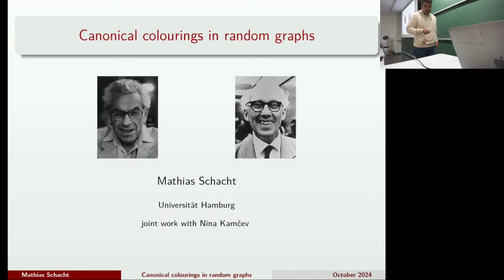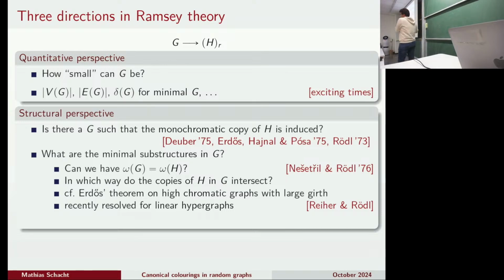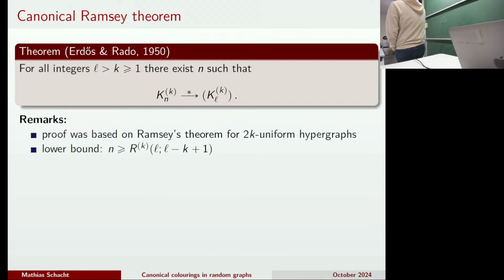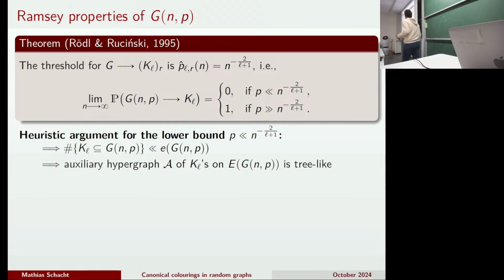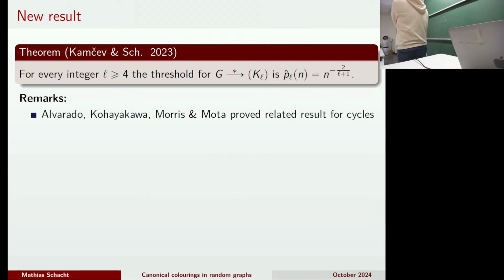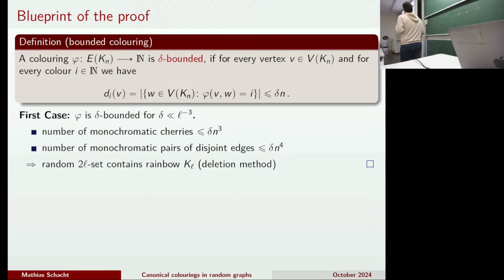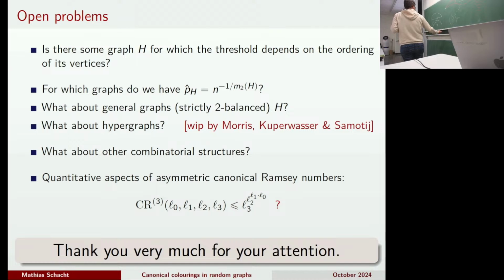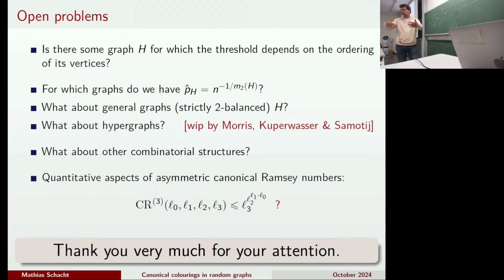2024.10.08, Mathias Schacht, Canonical colourings in random graphs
Mathias Schacht, Canonical colourings in random graphs
October 8 Tuesday @ 4:30 PM - 5:30 PM KST

Mathias Schacht
University of Hamburg

Rödl and Ruciński established Ramsey’s theorem for random graphs. In particular, for fixed integers $r$, $\ell\geq 2$ they showed that $n^{-\frac{2}{\ell+1}}$ is a threshold for the Ramsey property that every $r$-colouring of the edges of the binomial random graph $G(n,p)$ yields a monochromatic copy of $K_\ell$.
We investigate how this result extends to arbitrary colourings of $G(n,p)$ with an unbounded number of colours. In this situation Erdős and Rado showed that canonically coloured copies of~$K_\ell$ can be ensured in the deterministic setting.
We transfer the Erdős-Rado theorem to the random environment and show that for $\ell\geq 4$ both thresholds coincide. As a consequence the proof yields $K_{\ell+1}$-free graphs $G$ for which every edge colouring yields a canonically coloured $K_\ell$.
This is joint work with Nina Kamčev.